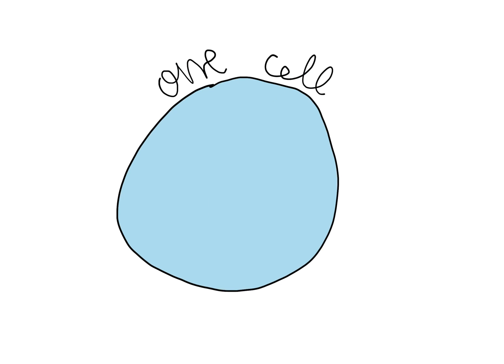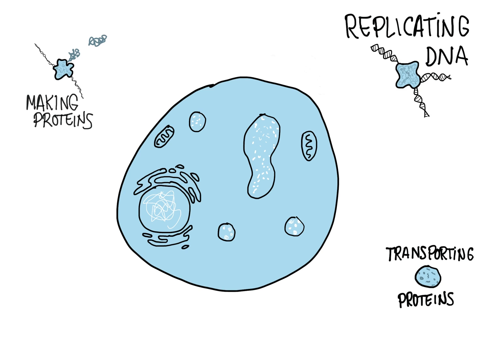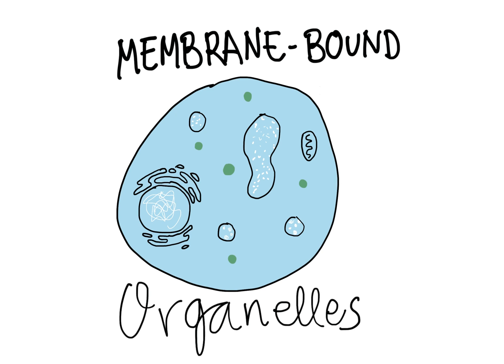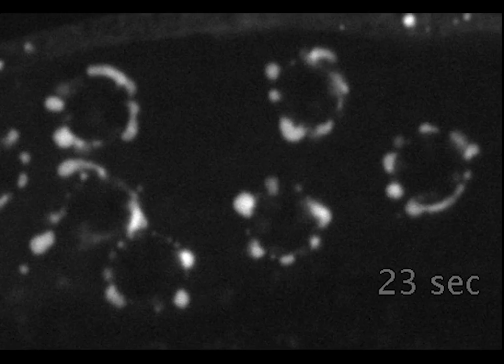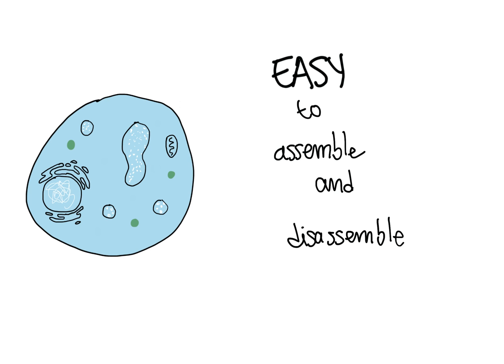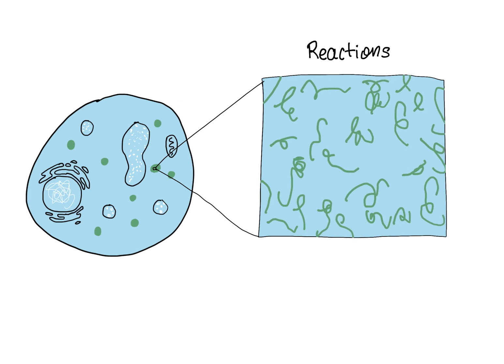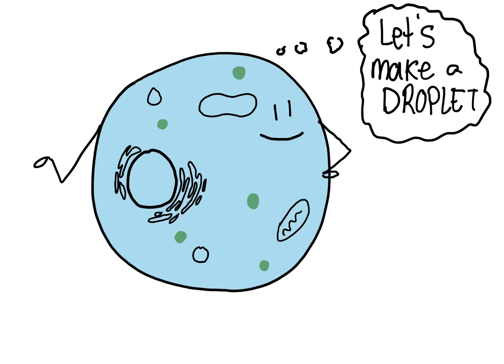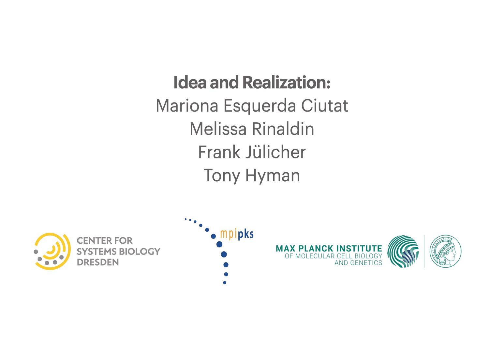Biomolecular Condensates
In schoolbooks cells are generally pictured as a membrane bubble full of smaller compartments also wrapped by a membrane. In reality, things differ from this simple picture. There are many compartments that are not bound by a membrane. Learn what they are and their amazing properties in this 2 minute video!

Video of Condensates around cell nuclei:
Brangwynne et. al, Science 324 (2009)